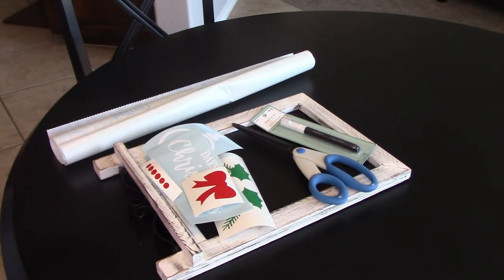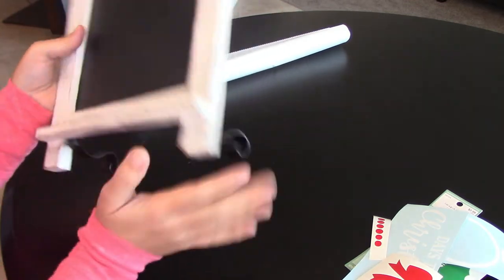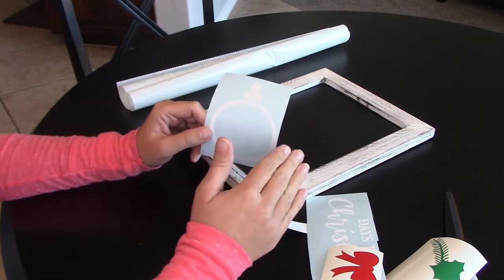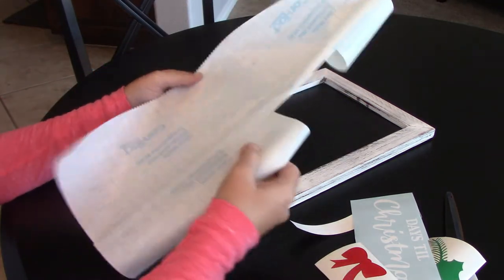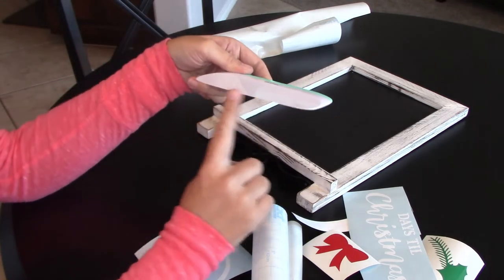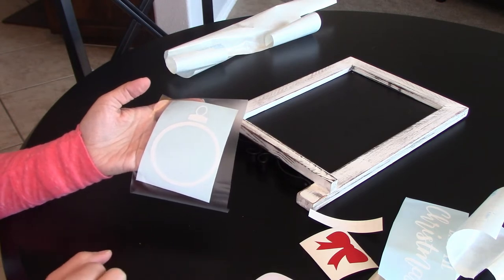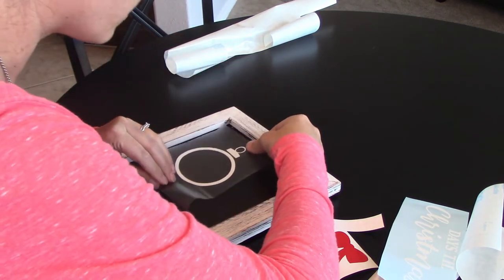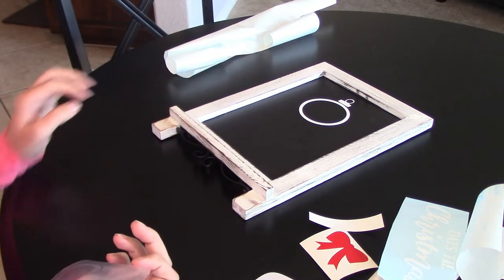DIY Chalkboard Christmas Countdown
Learn how to make this DIY Chalkboard Christmas Countdown. If you have a Cricut you can cut your own decal. If you don't have a Cricut (or another cutter) no worries, I sell this decal in my shop.  See below for links to the decal, SVG and Chalkboard on Amazon.

Purchase the Decal:

Purchase the SVG:

Purchase the Chalkboard: